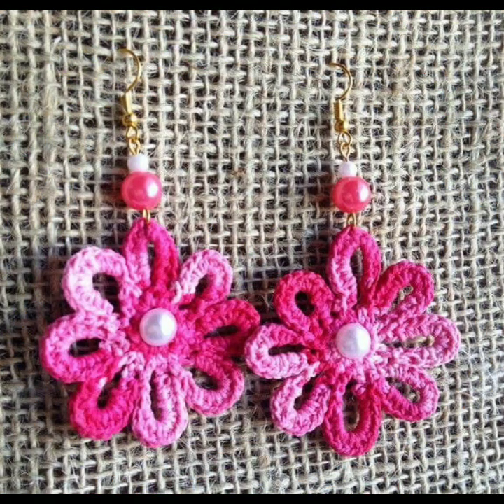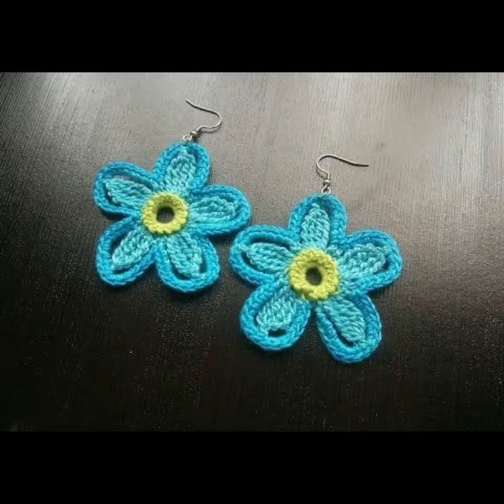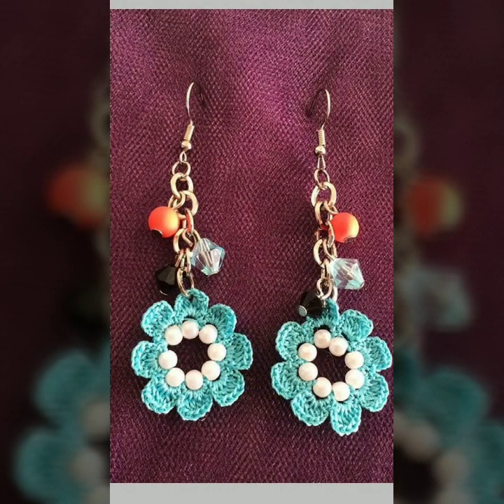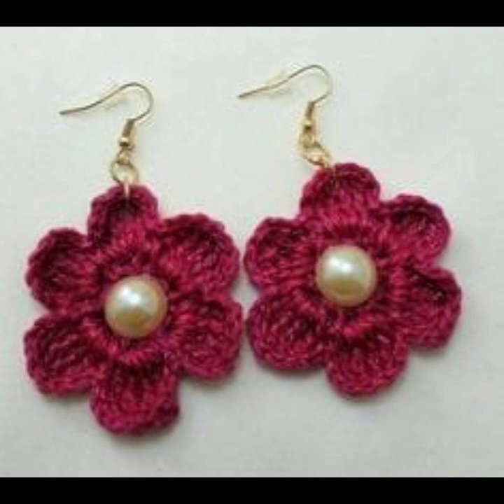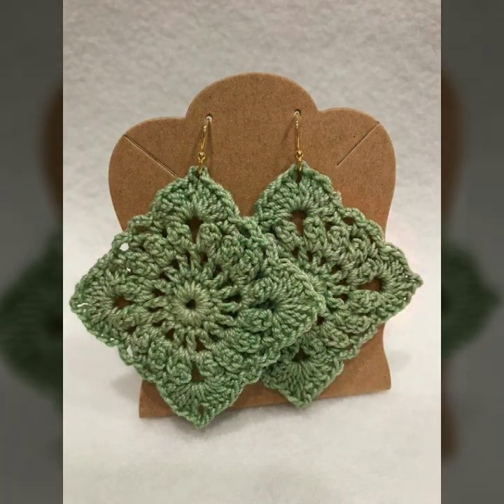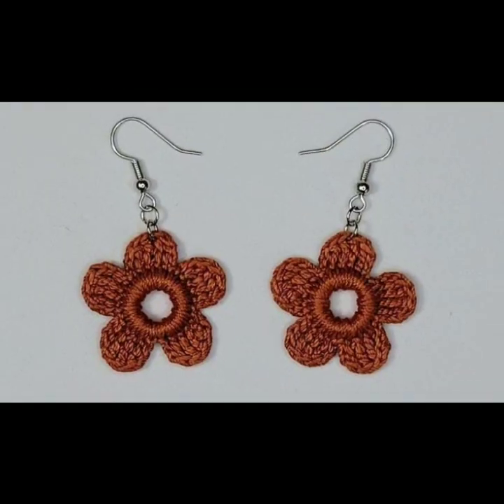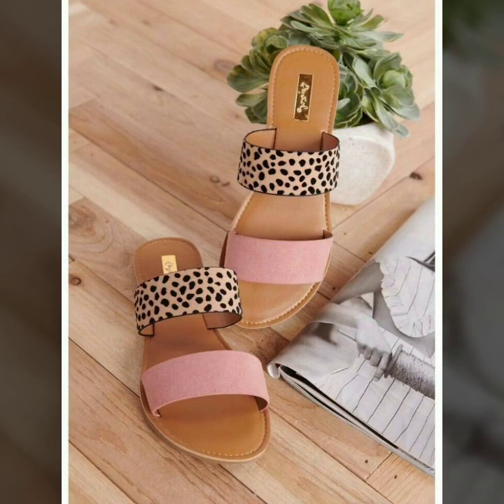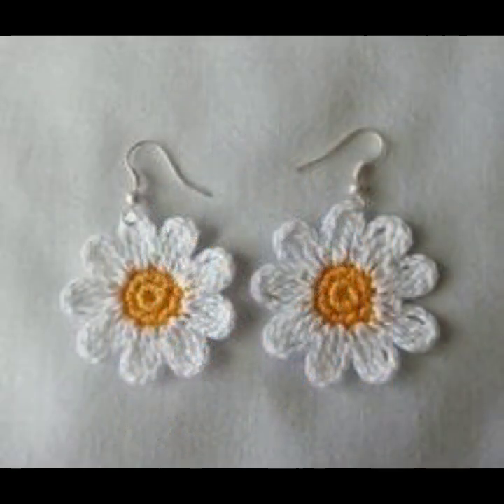Top 50 Most Beautiful Easy Trendy Handmaid Crochet Earrings Free Patterns 1Hour Projects